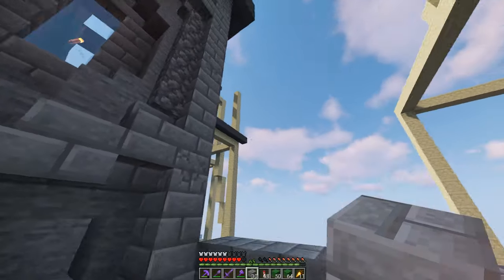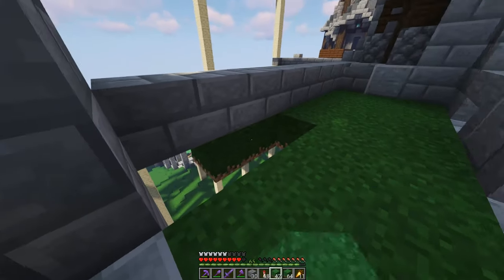[Minecraft] Kingdom of Dash | Finishing the Front of the Castle!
If you enjoyed this video then make sure to share and if you wanna see more let me know by leaving a like!

Music
Intro: City of Dreams
Outro: Catmosphere - Candy-Coloured Sky: youtu.be/AZjYZ8Kjgs8

This video does not profit in any way from copyright materials found in the video. I do not claim to own these copyright materials. You can find the links to any copyrighted material used in my video above.